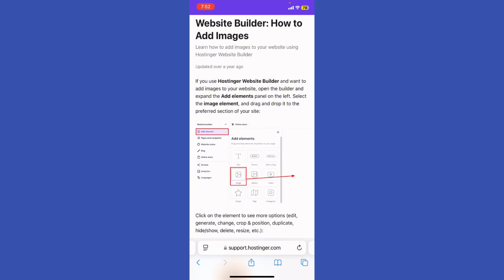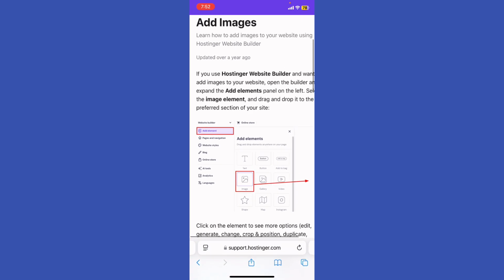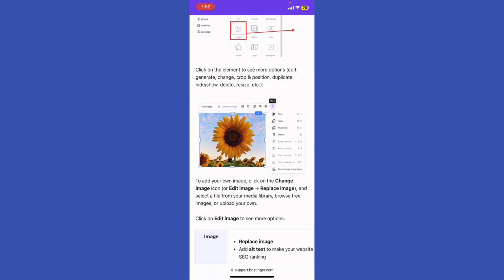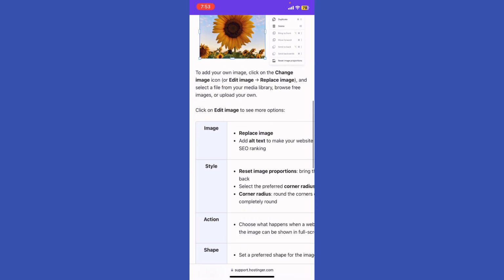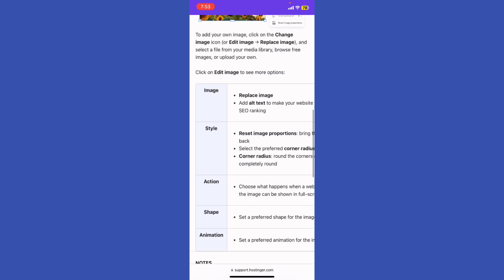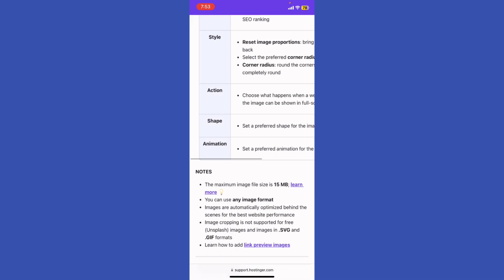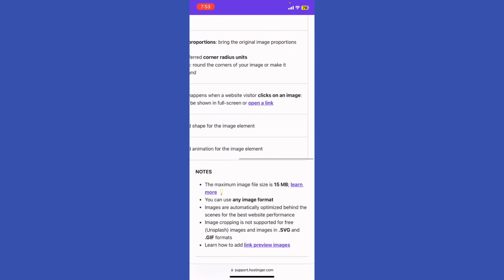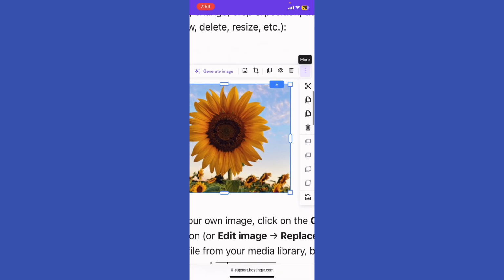How to access free stock photos on hostinger (2024)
How to access free stock photos on hostinger

In this video i´ll show you How to access free stock photos on hostinger. The method is very simple and clearly described in the video. follow all the steps & access free stock photos on hostinger